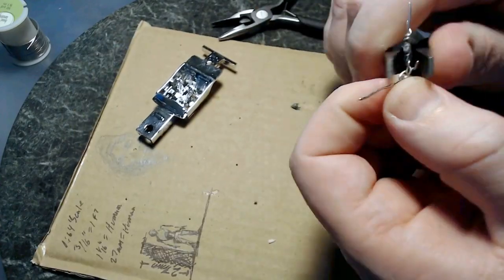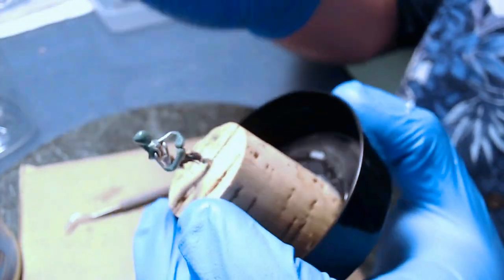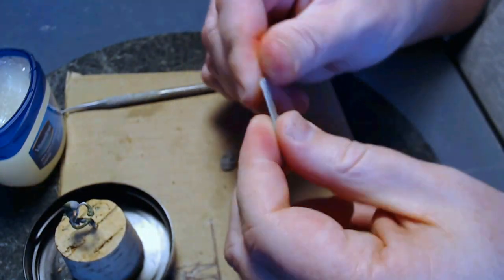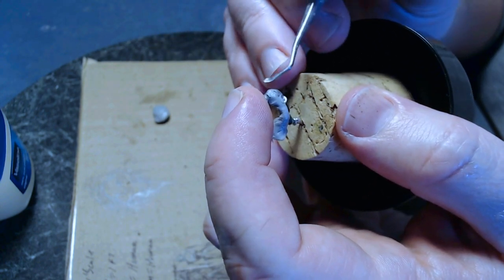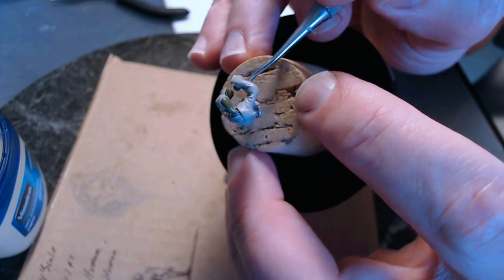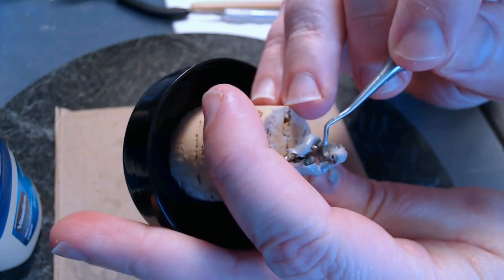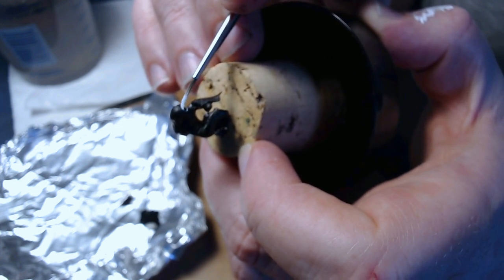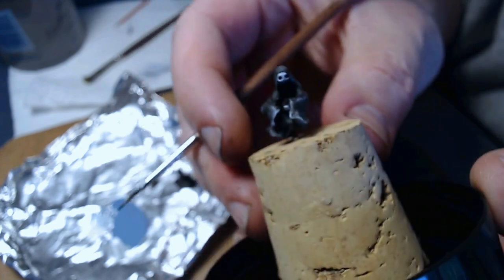Making a 1:64 scale Grim Reaper for a Custom Gaslands HotWheel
PRODUCT LIST:
ProCreate Putty
Testors Clear Coat
Vallejo Game Ink Paint Set (8 Color) Paint
Vallejo Basic USA Colors Paint Set

My process when sculpting a 1:64 scale Grim Reaper to put into the driver seat of a Customized Gaslands Hotwheel Car.